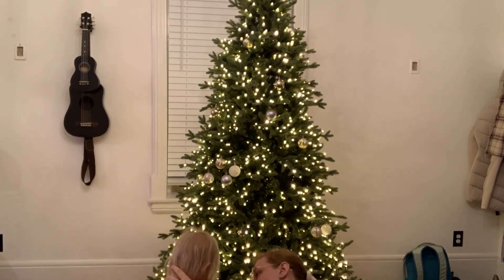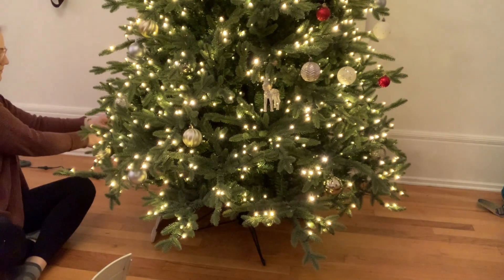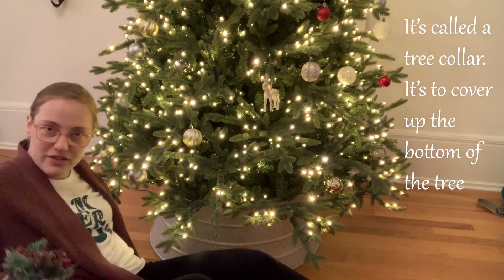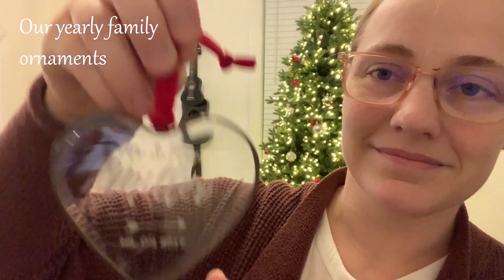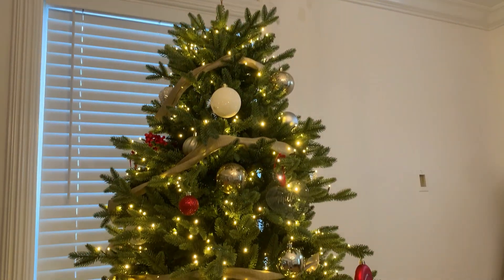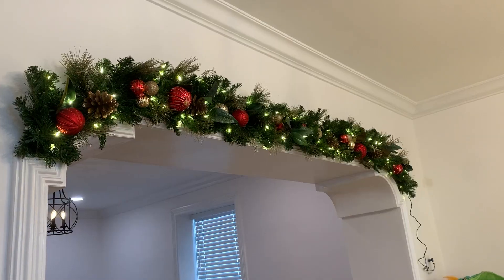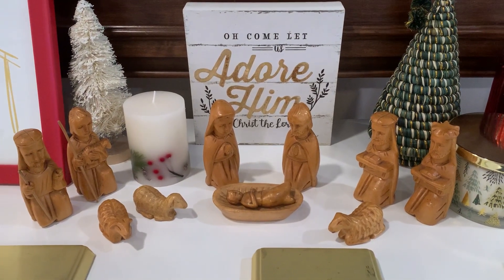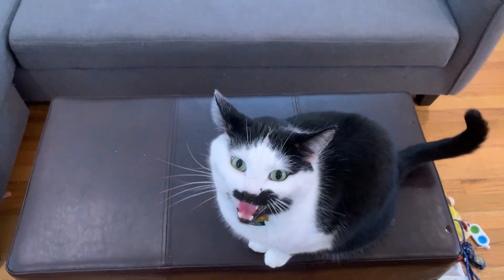Decorating for Christmas || 12 Days of Vlogmas || Vlogmas Day 3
Thanks for joining me in the 12 Days of Vlogmas videos that I am posting leading up to Christmas! In this video my family decorates our house for Christmas (with appearances of both my toddler and my cat on camera- hubby didn't want to be filmed lol).

Hi! I’m Emily, the designer behind Crowchet Creations and someone who loves both knitting and crochet. I love making classic pieces that fit in with a modern lifestyle. Let’s be friends!